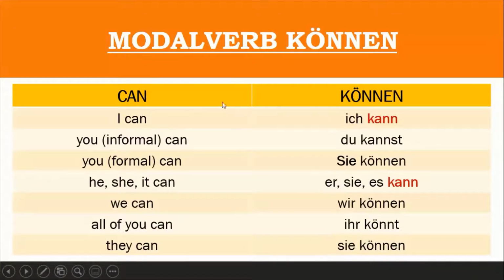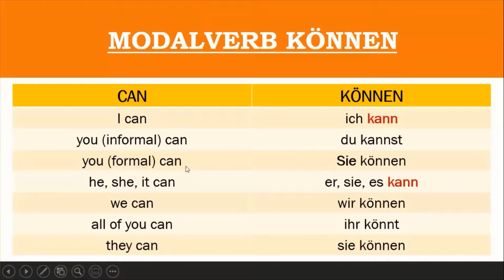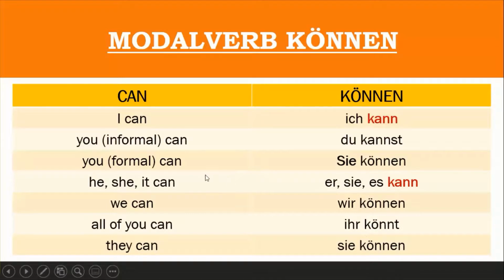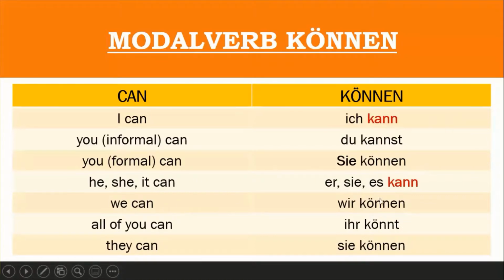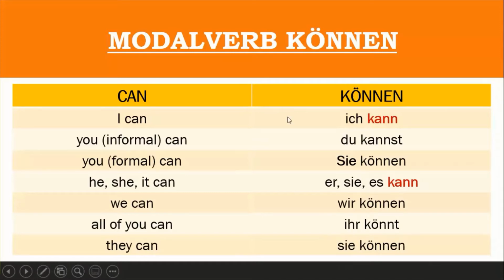Conjugation of Können (can) in German (Tutorial 18 Part 2)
In this video I show you how the modal verb "können" or "can" is conjugated in the German language.